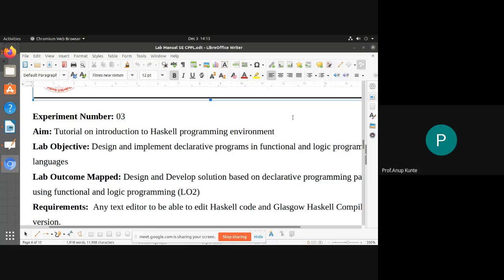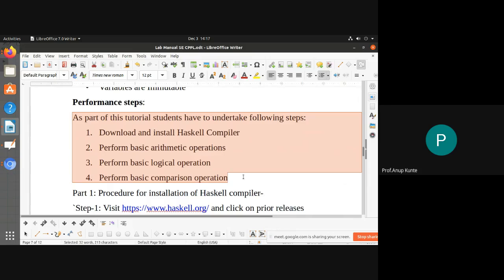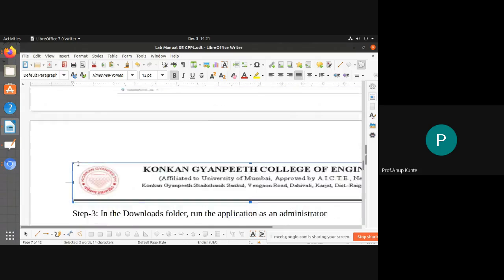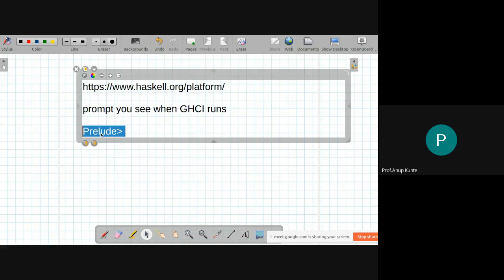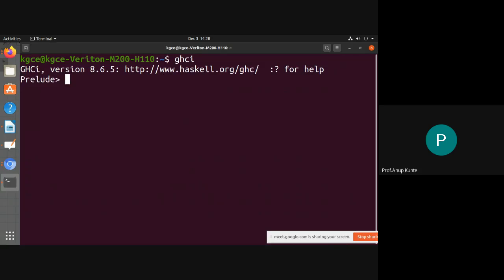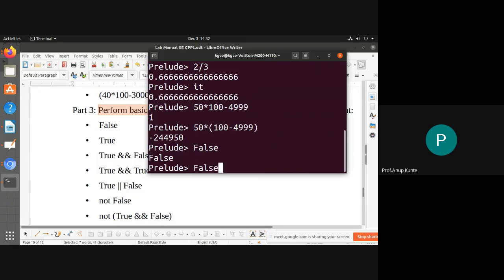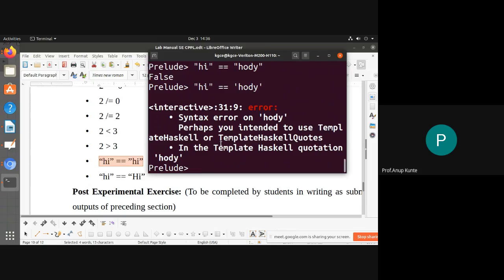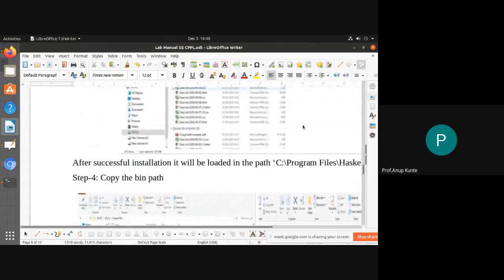Write up instructions for Experiment 03